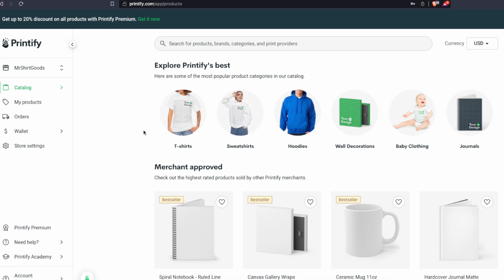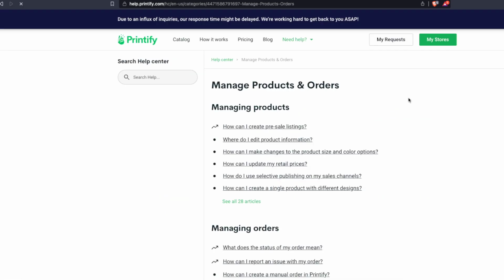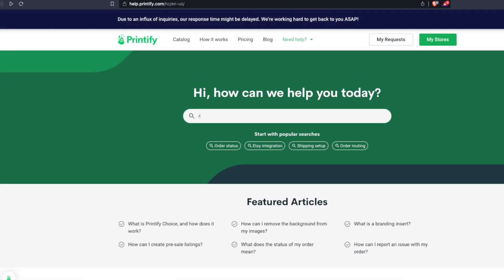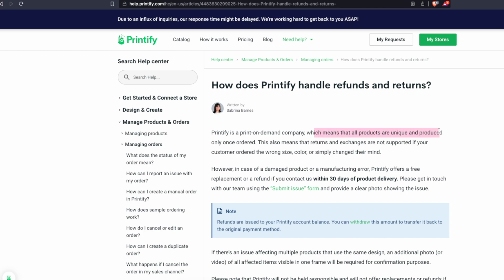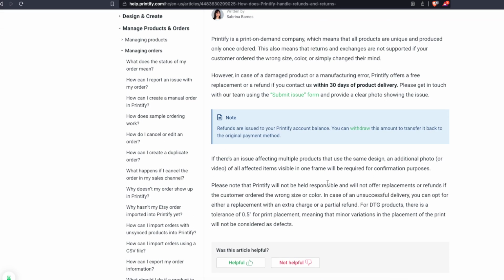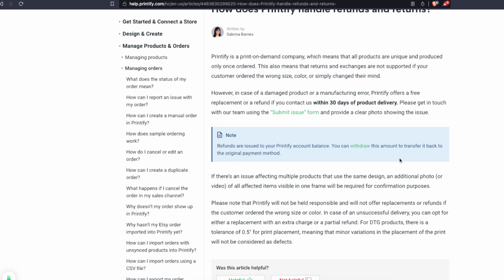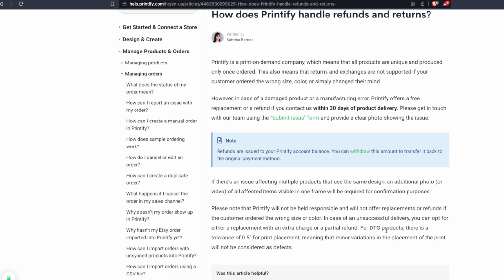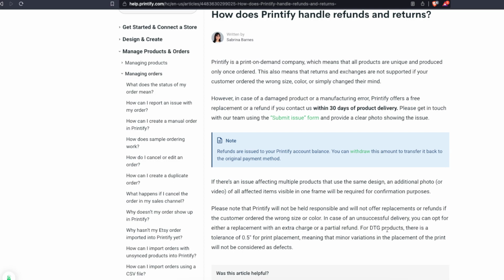How Does Printify Handle Returns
In this video I show you how Printify handle returns for your products!